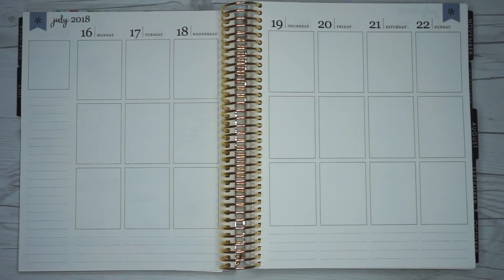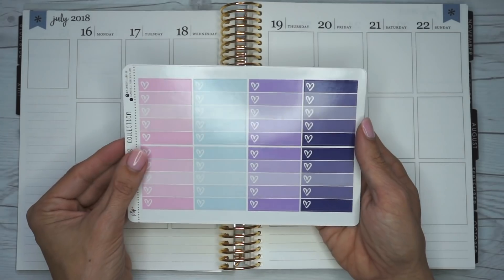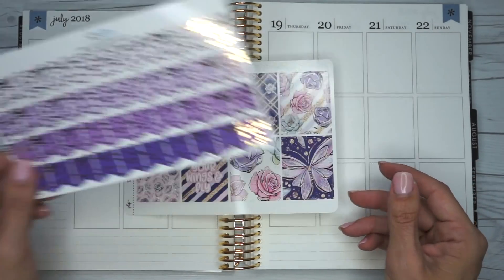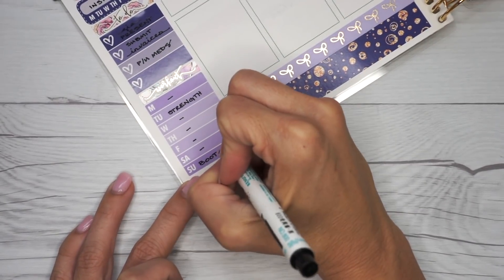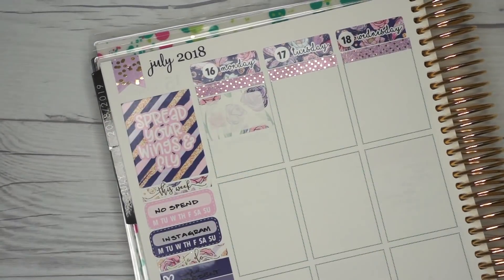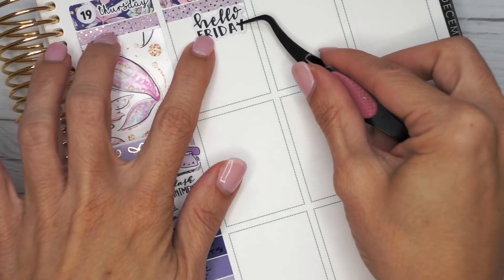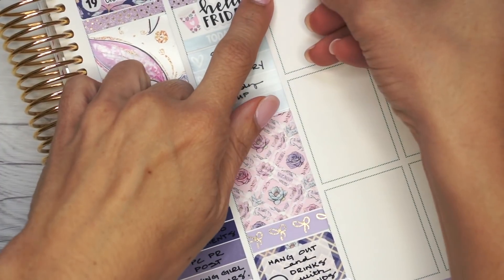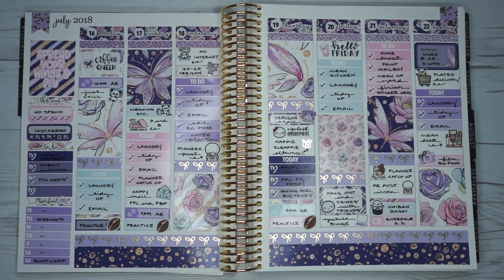Plan With Me July 16 - July 22 featuring PlannerBelle Press | mamas.got.plans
Hi everyone!  This week I am using the gorgeous Summer Wings collection from PlannerBelle Press in my Erin Condren.  Happy Planning!

**be sure to mention my name in note to seller for my exclusive freebie**